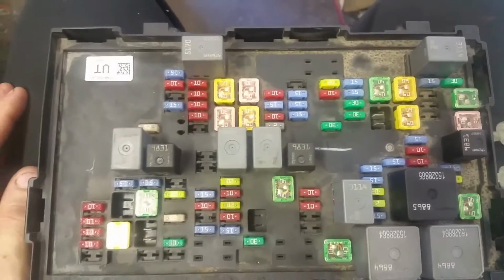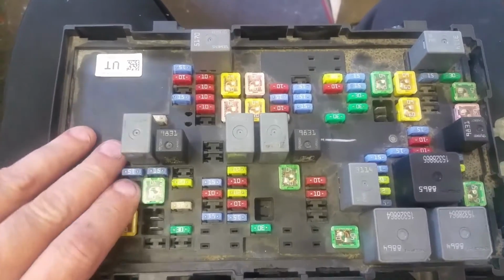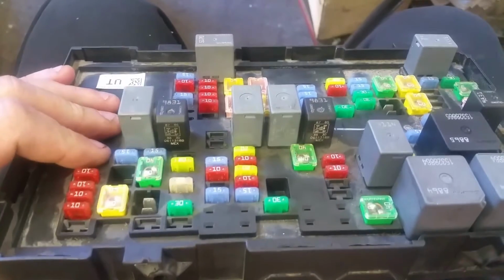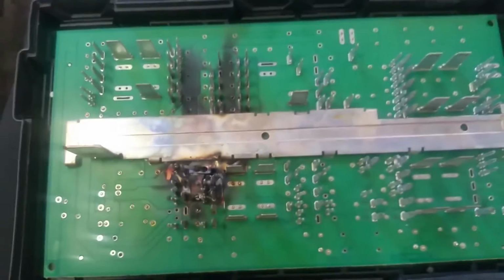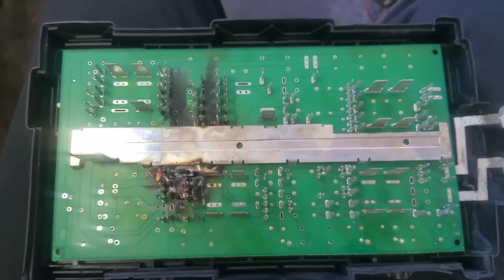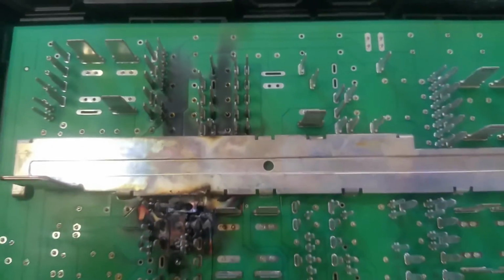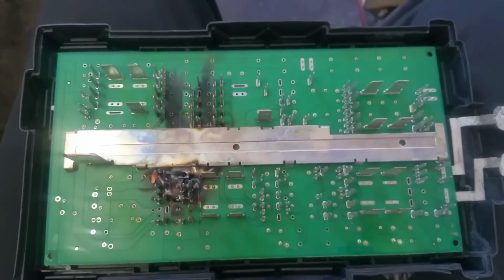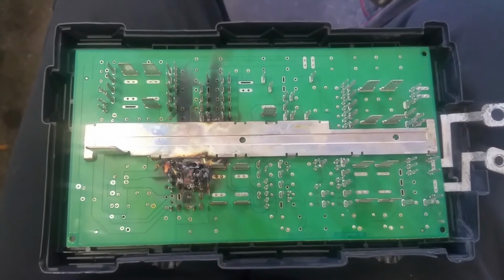Chevy Tahoe, Silverado, Escalade no start.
Chevy no start